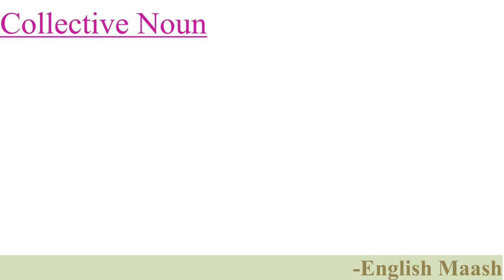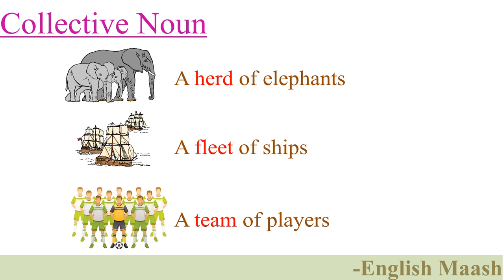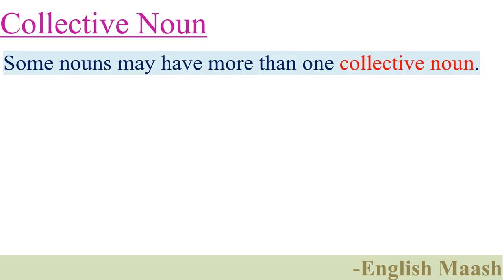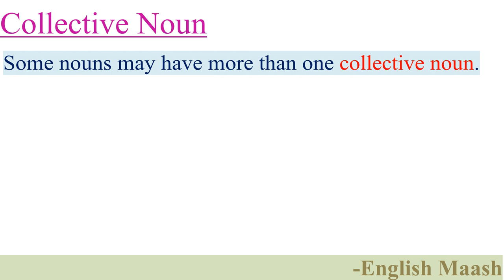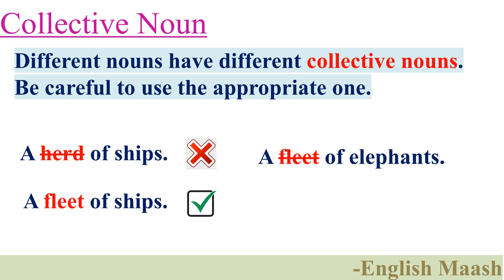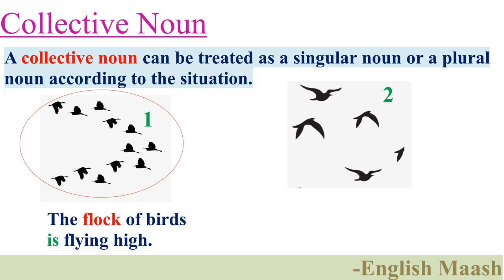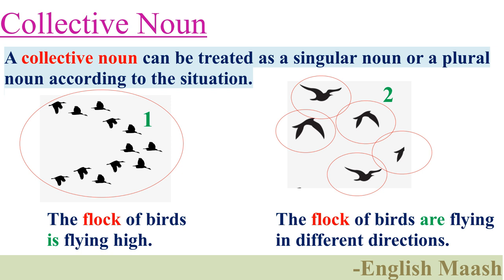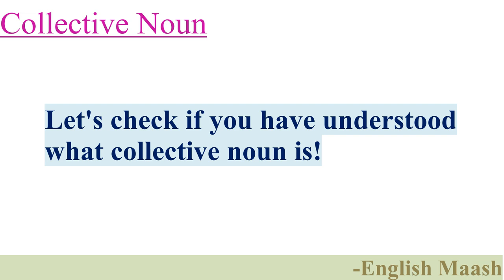Collective nouns | English grammar | Online Class Series